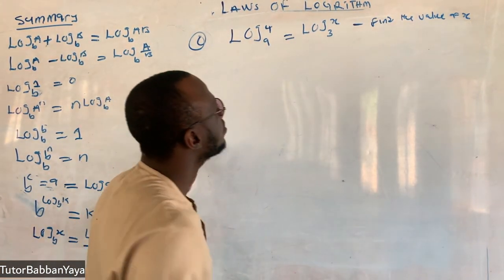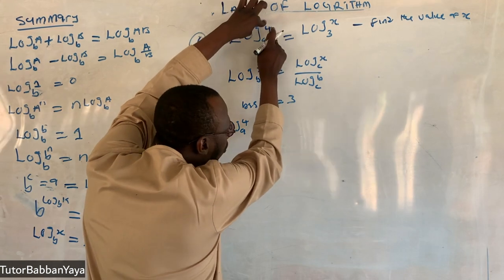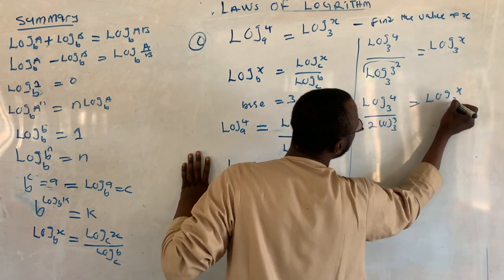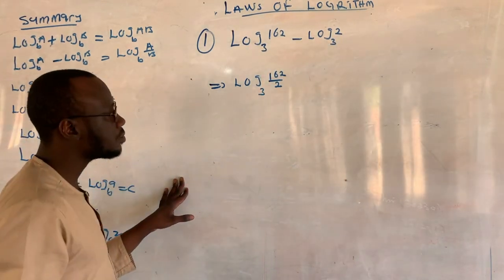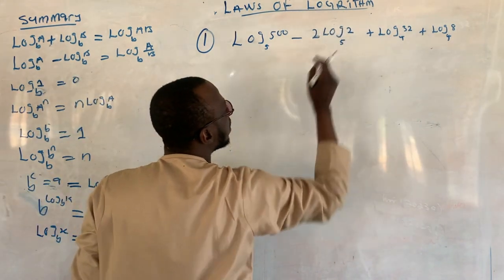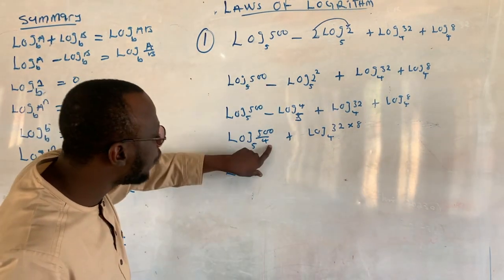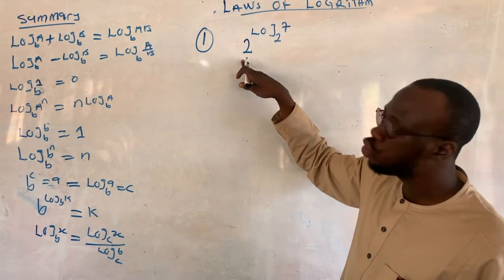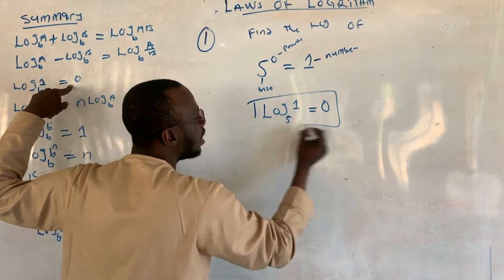Laws of Logarithm Lecture-Three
Detail explanation of laws of logarithm with examples